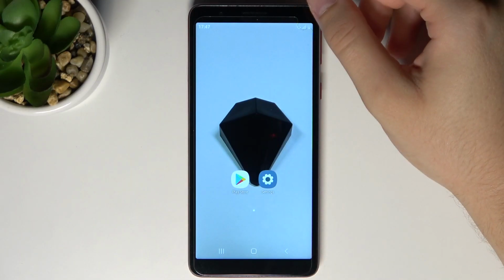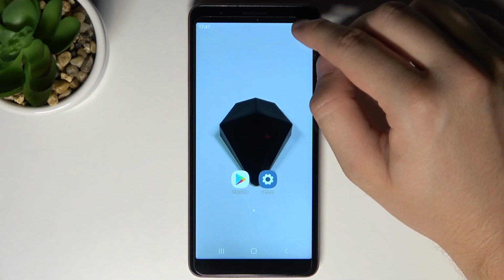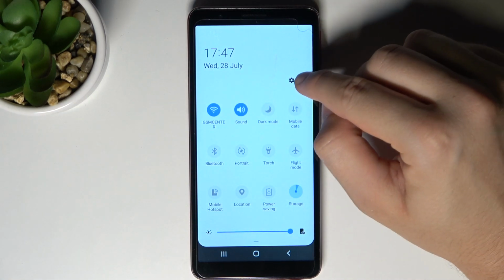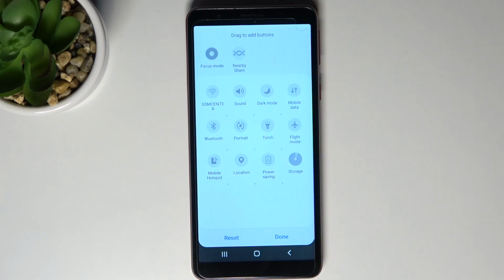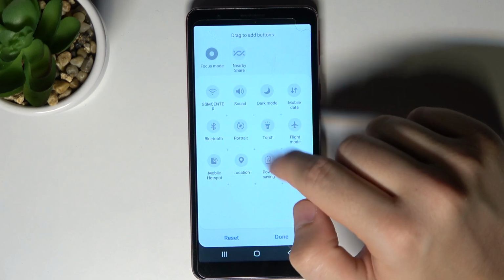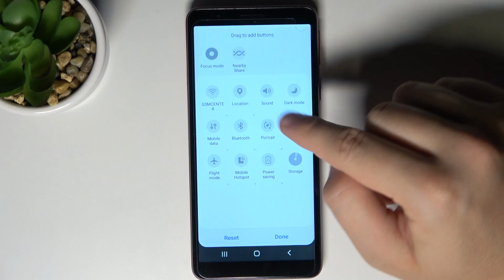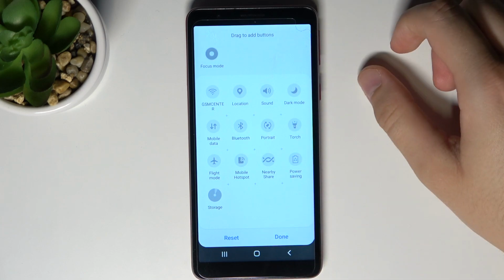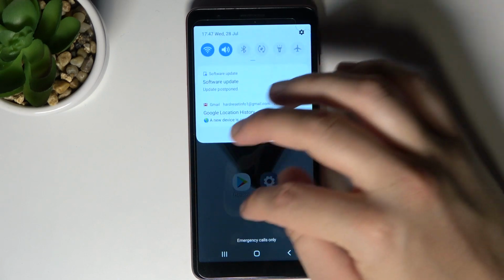How to Adjust Notification Bar Shortcuts in SAMSUNG Galaxy A3 Core – Manage Notification Panel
If you’re wondering how to adjust notification bard shortcuts in your SAMSUNG Galaxy A3 Core, then here we are coming with help! In this video we would like to share with you how easily you can find proper settings which will allow you to customize notification panel just like you want to. So let’s follow all shown steps and successfully adjust notification bar shortcuts.